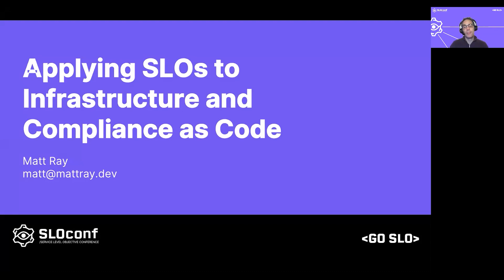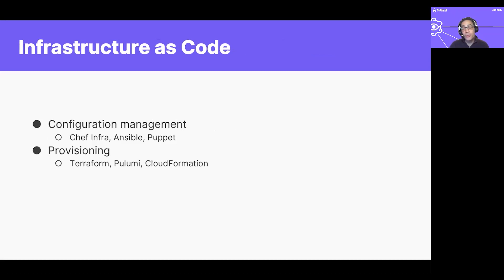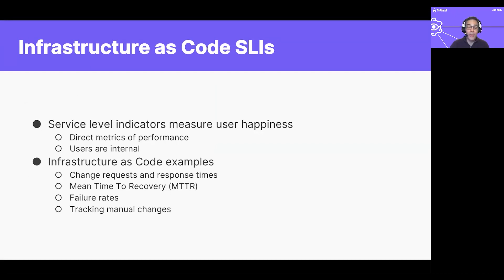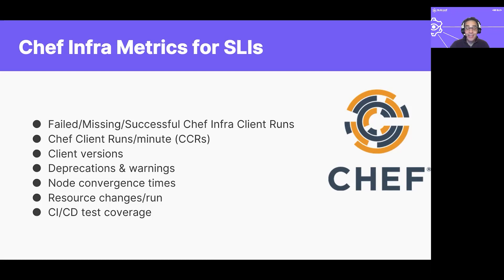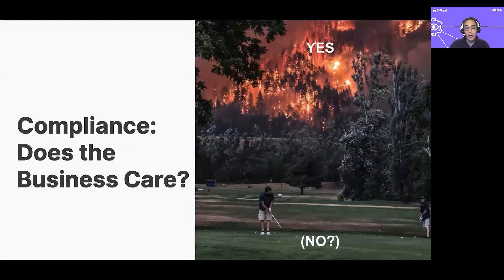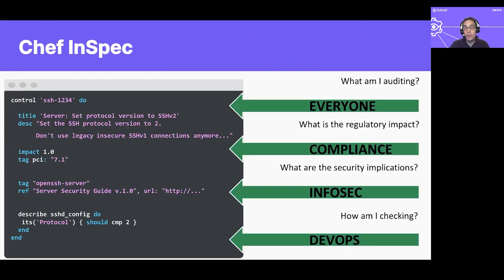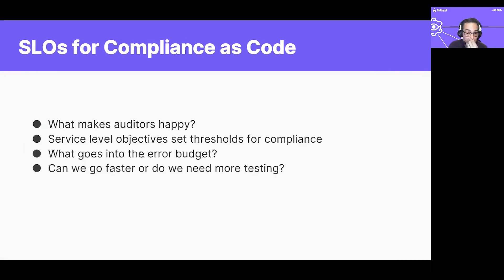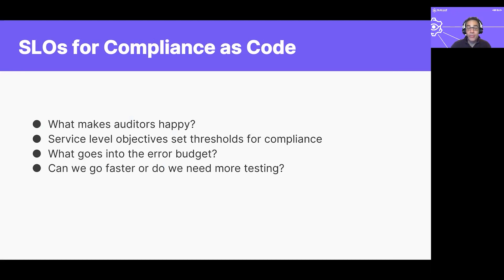SLOconf 2021: Applying SLOs to Infrastructure and Compliance as Code - by Matt Ray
Audits, compliance, and security are top of mind for most enterprises, while configuration management is not something most executives consider. Management teams are focused on reaching their business targets, but operations is the engine that helps the organization achieve their goals. Developers and operators need to align their goals with the business, and Service Level Objectives (SLOs) help focus these efforts and raise visibility. Configuration management _is_ important, but it needs to be part of an SLO for delivering reliable infrastructure quickly and efficiently. Security and passing audits are important, we need to understand our exposure to risk by attaining high levels of compliance. This session will provide examples of making those goals visible through SLOs, with examples provided from the open source Chef and InSpec projects.